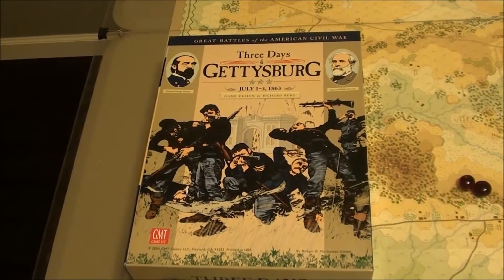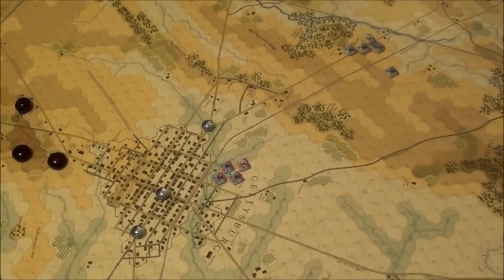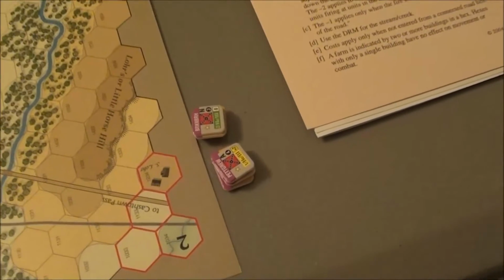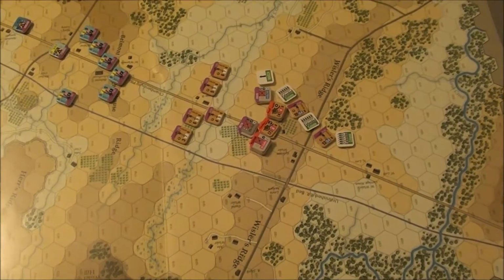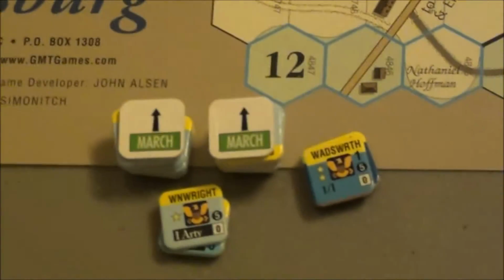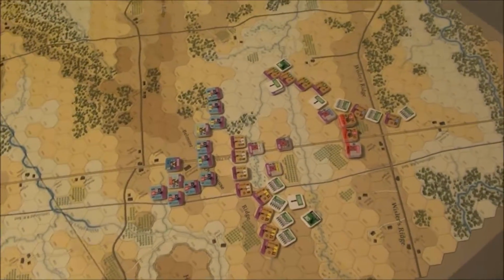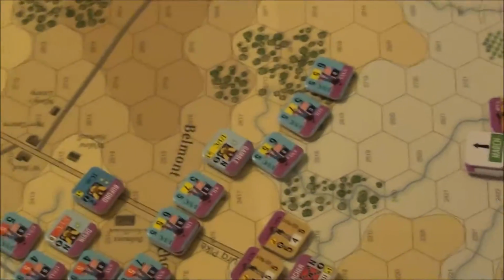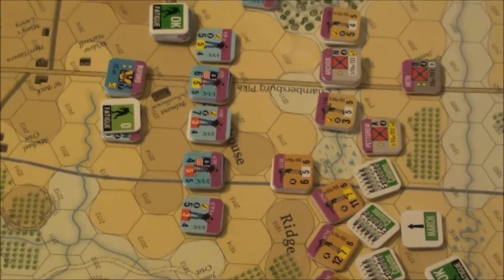3DoG Intro to 0800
The start of a game of GMT's Three Days of Gettysburg.